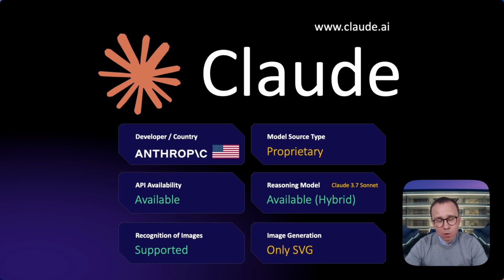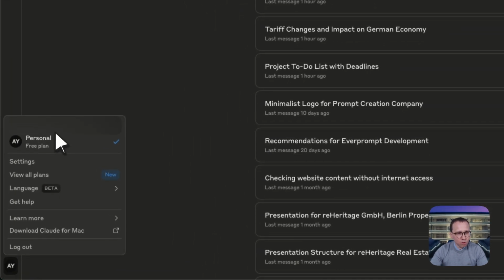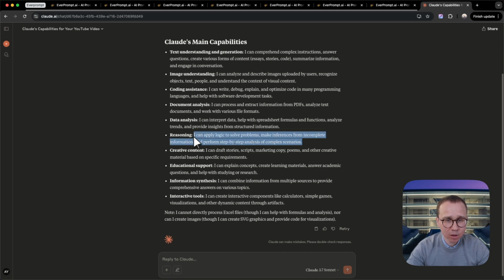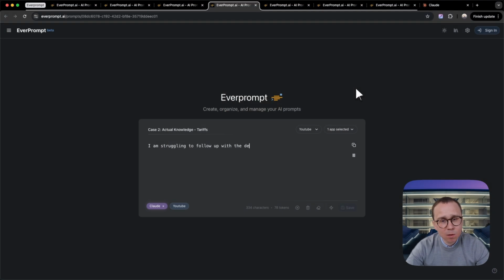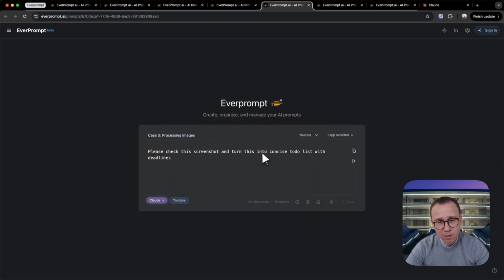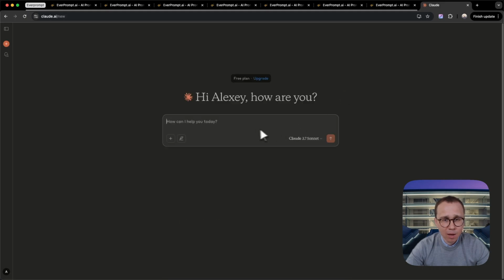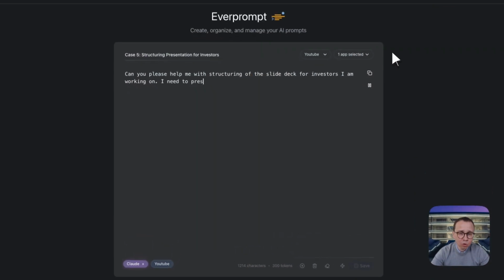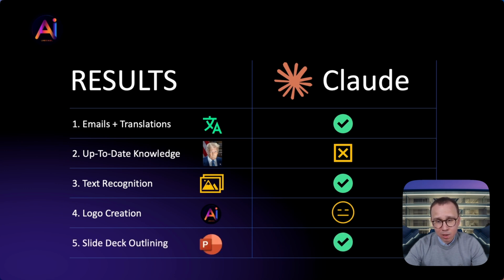How to Use Claude AI for Beginners - 2025 Tutorial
🚀 How to Use Claude AI from Anthropic for Beginners – Quick Start Tutorial

✅ Timestamps:
00:00 Intro
00:30 What is Claude, its main parameters
01:18 User Interface of Claude
03:50 Main Capabilities of Claude
06:30 Use Case 1 - Writing & Translating Emails
08:43 Use Case 2 - Using Up-To-Date Knowledge
10:13 Use Case 3 – Text Extraction from Screenshots and Images
12:35 Use Case 4 - Creation of Logos
14:52 Use Case 5 – Help with Slide Decks
18:11 Summary of the Results
19:13 Final Thoughts

In this short video, I’ll walk you through how to use Claude for real-world tasks like writing emails, getting answers with up-to-date knowledge, creating logos, and even structuring presentation decks - all in under 20 minutes.

🧠 Beginner-friendly. No fluff. Just practical value.

👉 Organize your prompts with EverPrompt.ai – my tool to save, reuse, and share your best AI prompts.

• How to get started with Claude (fast)
• Real use cases: emails, text recognition, slide decks, up-to date knowledge and more

I’m Alexey – creator of this channel and developer of Everprompt.ai
Here, I share weekly tutorials that make AI tools work for you.